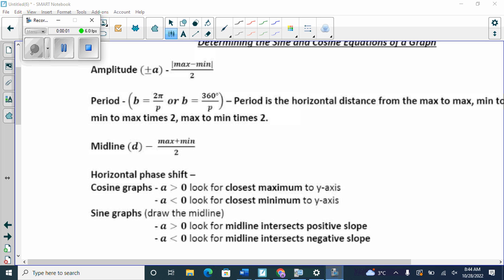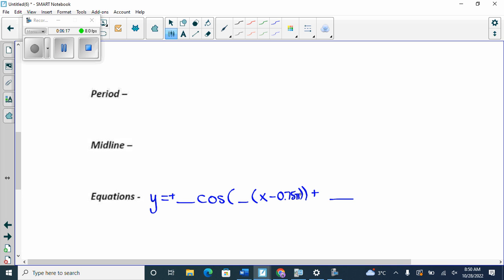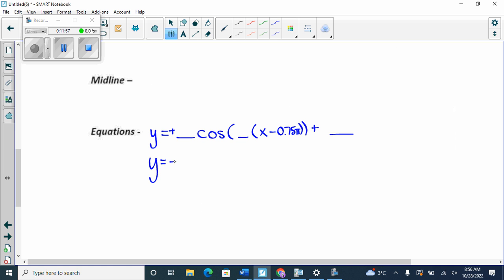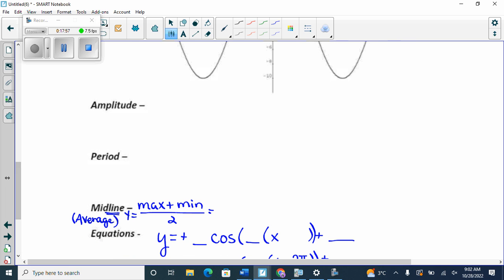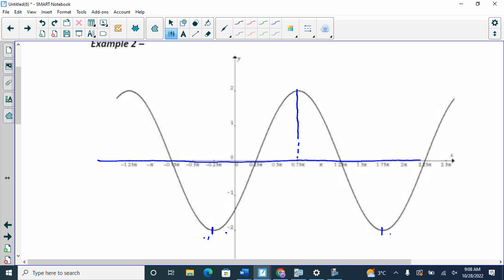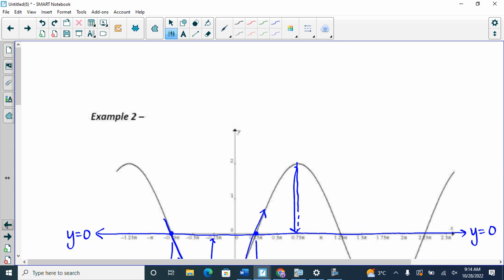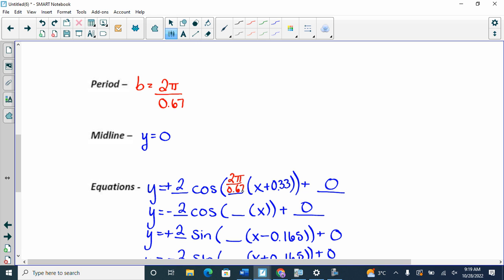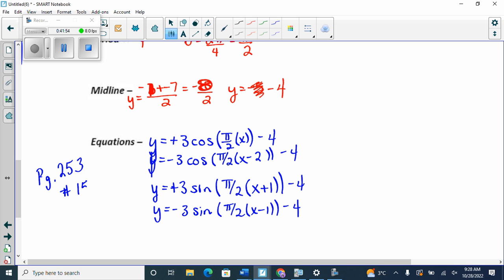October28 determining the equation of a sine and cosine graph